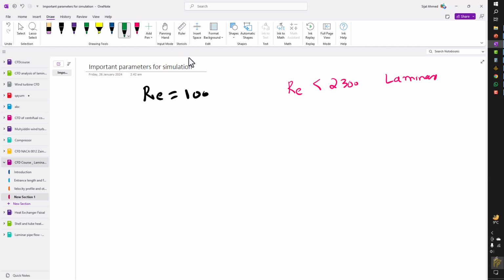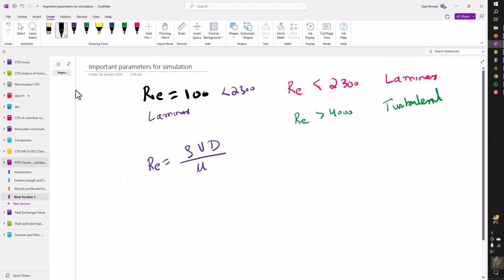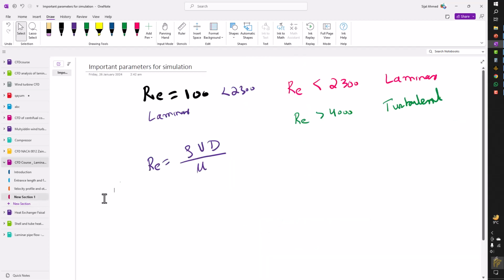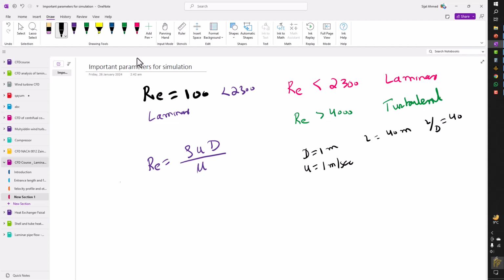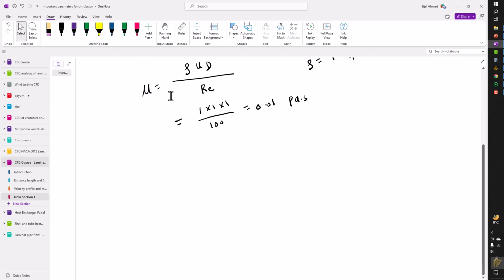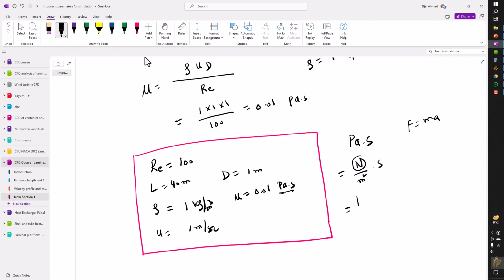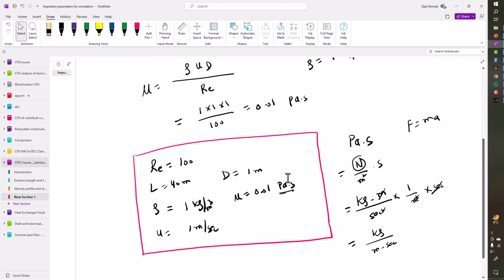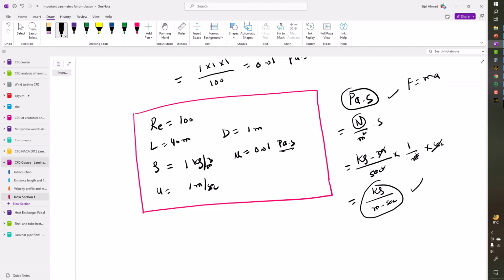Laminar pipe flow CFD - Getting important parameters for simulation using Reynolds number only